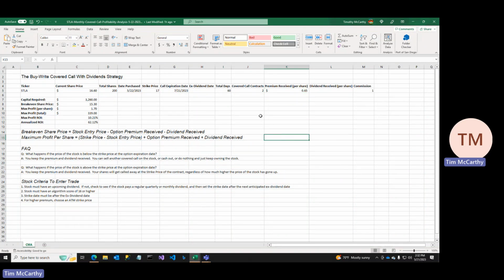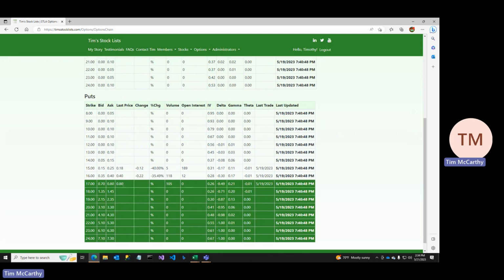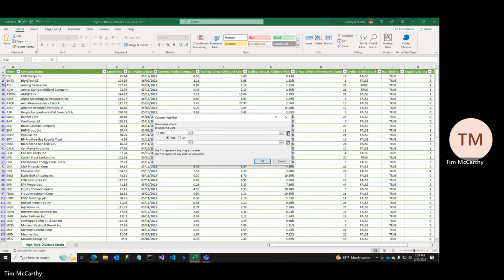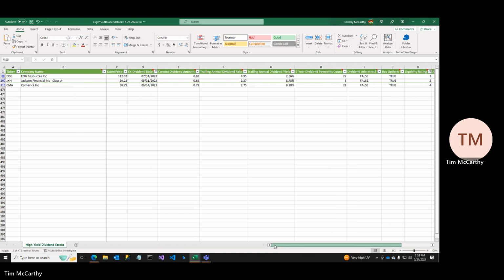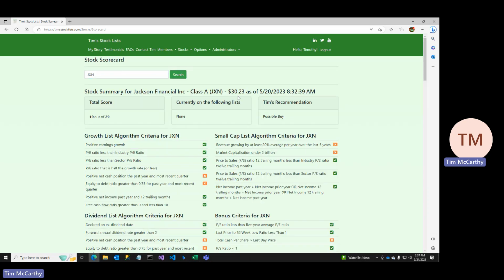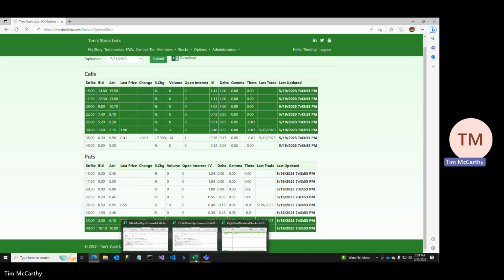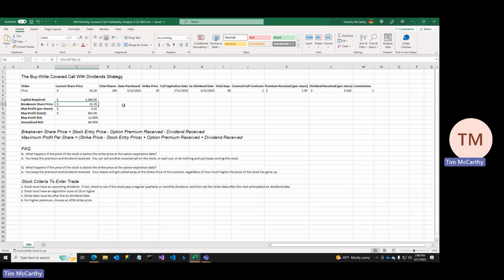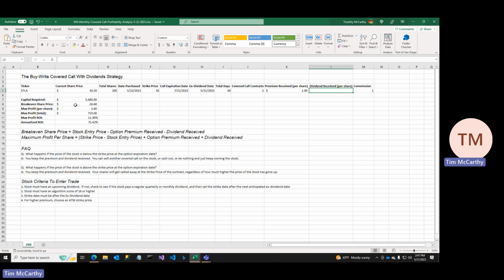I'm switching out my STLA Trade for 5/22!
I canceled out my STLA trade and am now executing the Buy-Write Covered Call with Dividends Strategy on JXN!  JXN is paying out a nice dividend with an ex-dividend date of 5/31 and they have some decent premium.